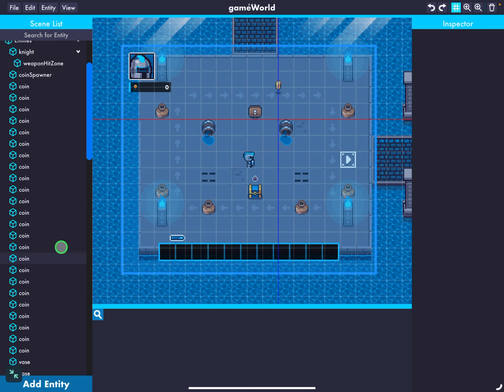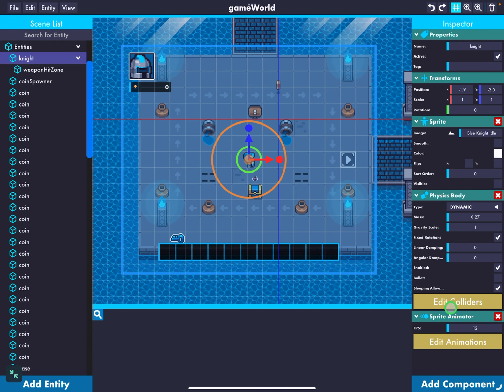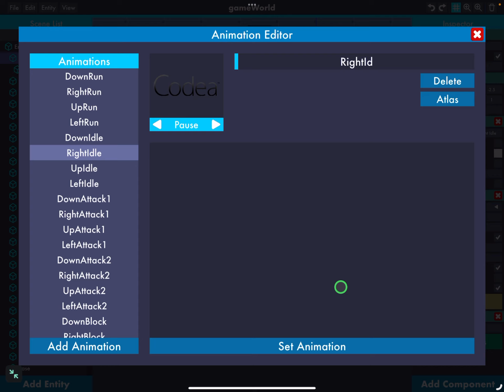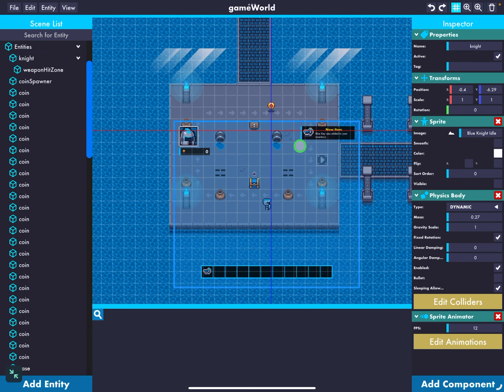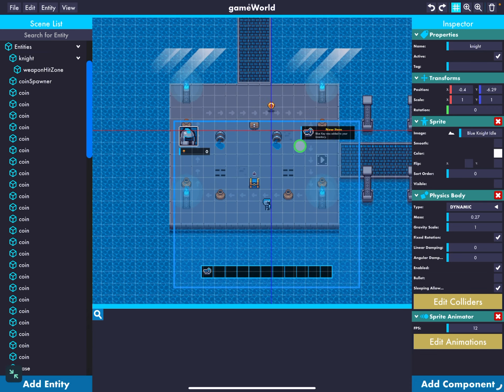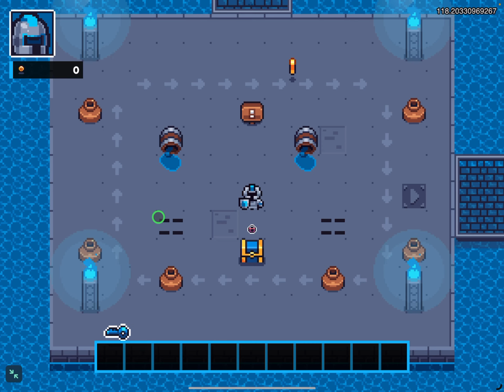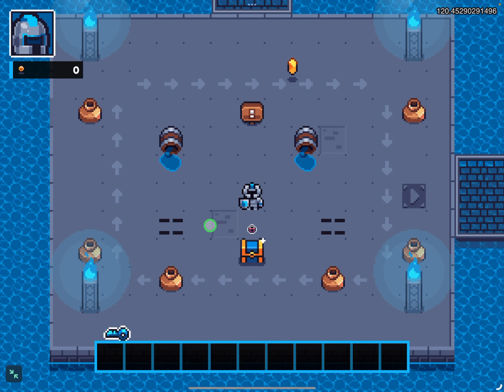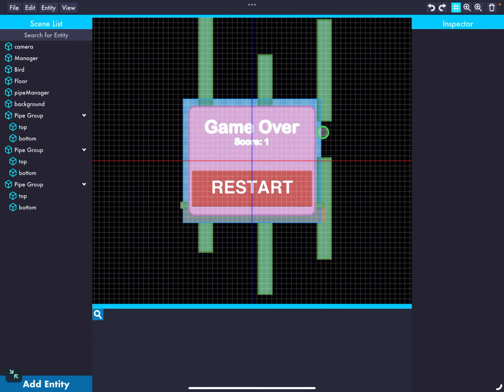I Built a Game Editor on My iPad — And It Can Run Games, Too!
This is My Game Editor I have been creating on my iPad. It has been 7 mouths since I started to create it. It is developed in Codea which is an iPad used to create games on the iPad. The editor can now run games and it is a big step forward. The editor will probably be released in about one or two months